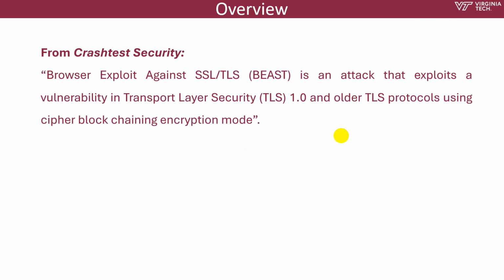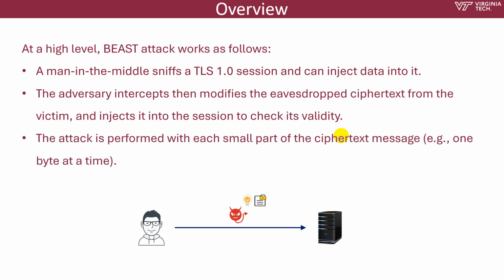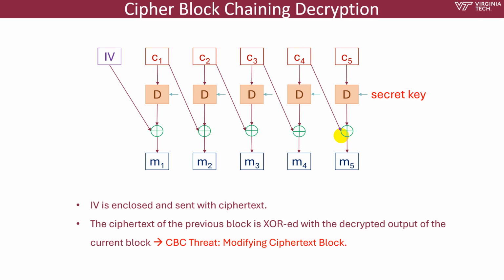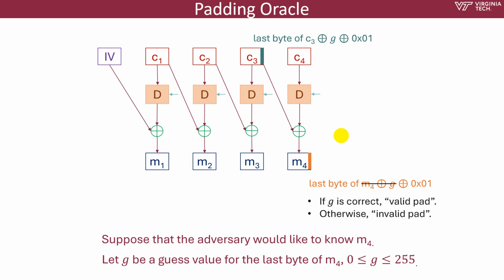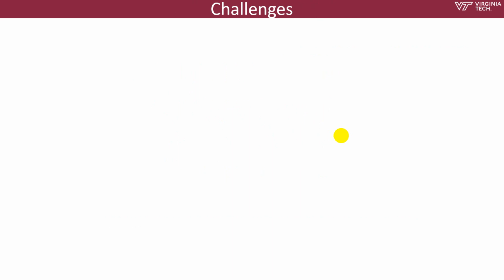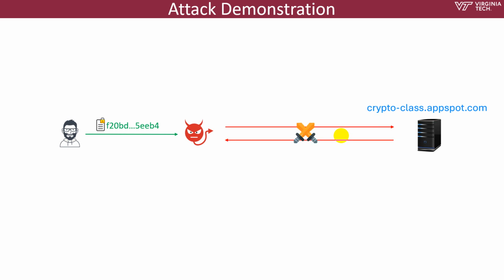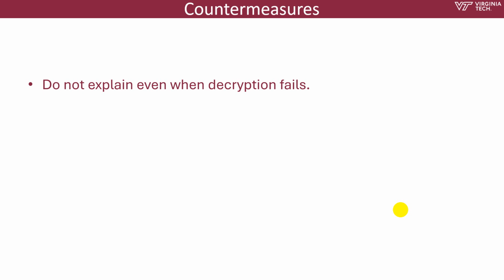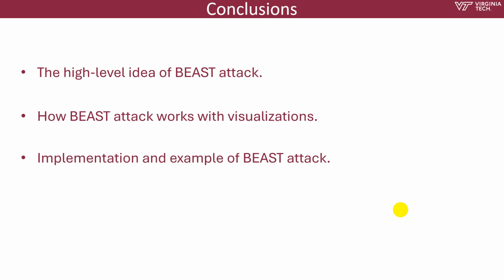BEAST Attack Presentation TungLe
BEAST Attack Presentation
By: Tung Le